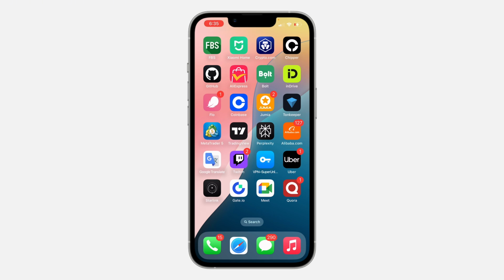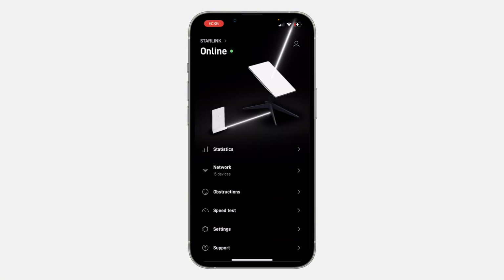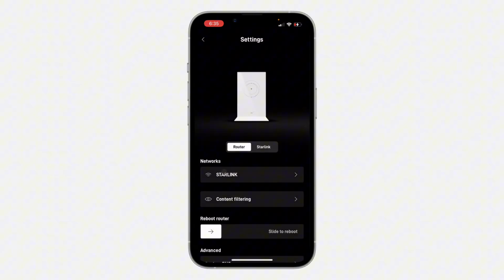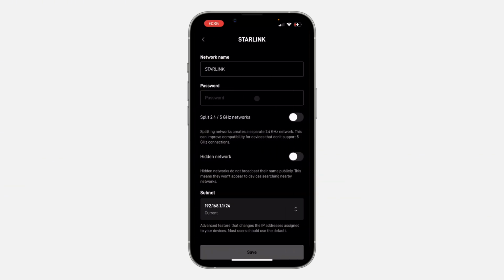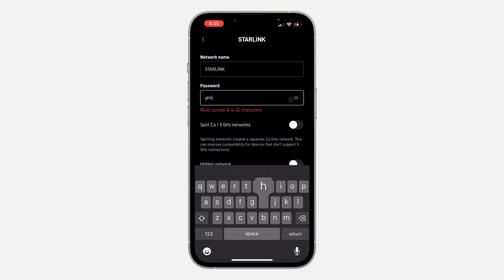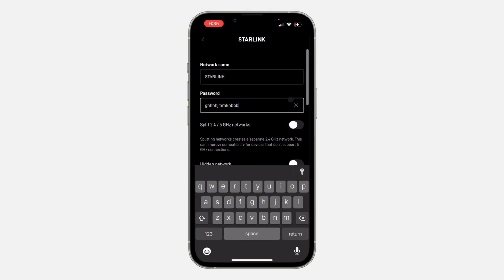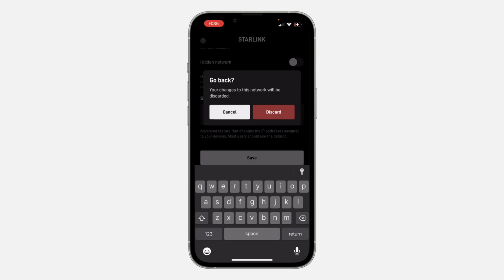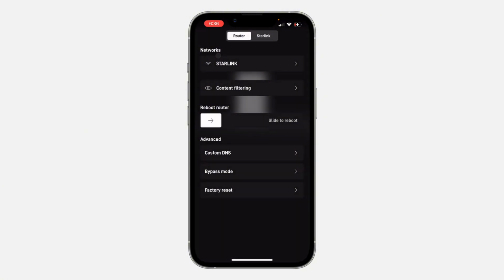How to Change Starlink WiFi Password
Learn how to change wifi password on starlink and how to change starlink router password and how to change wifi password on starlink router in this video.

How2Guides